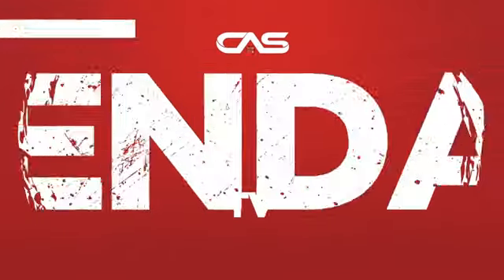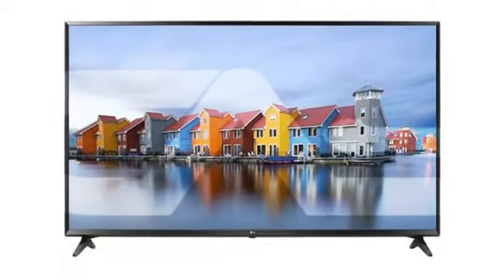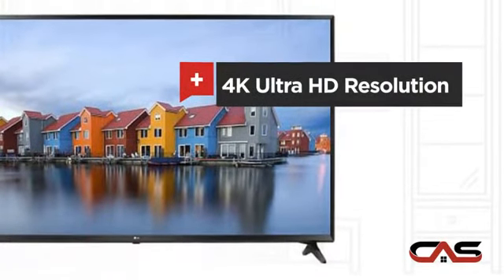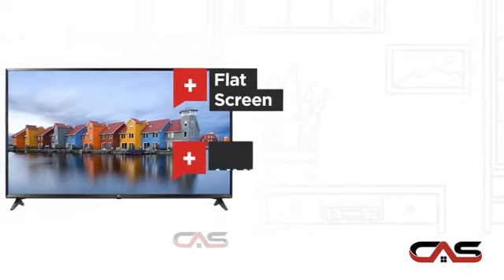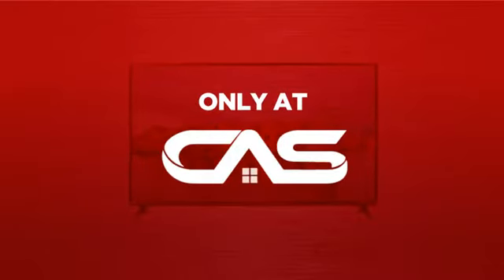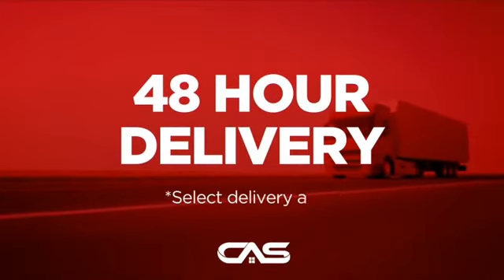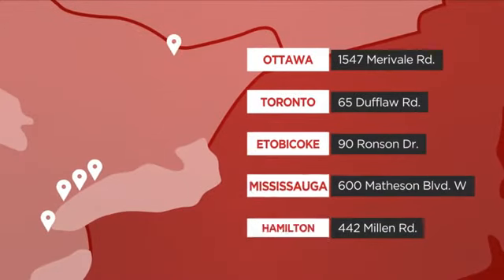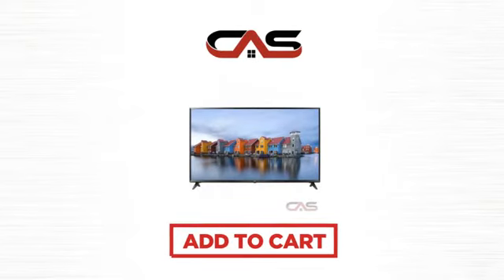LG 43UJ6300 TV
LG 43UJ6300